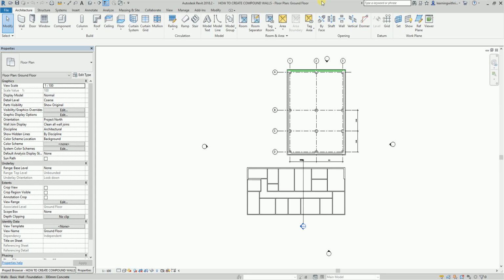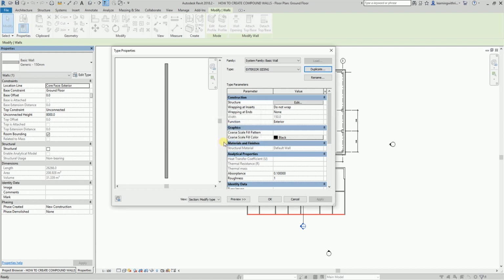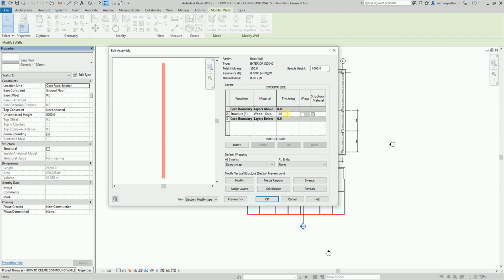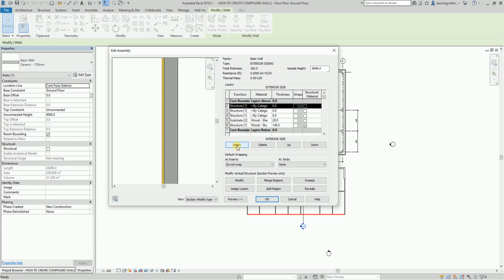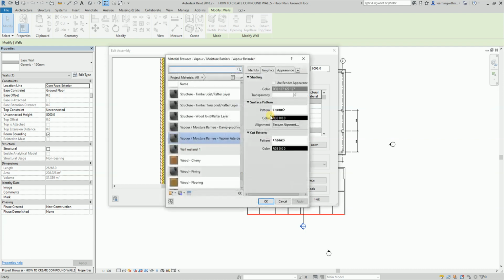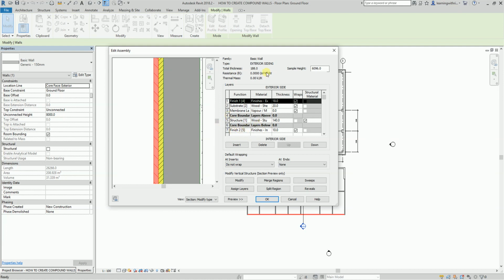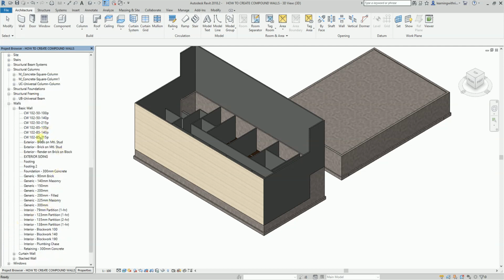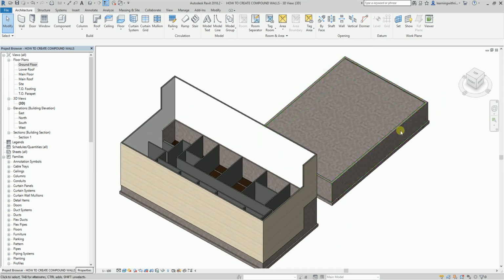REVIT ARCHITECTURE EXAM REVIEW ELEMENTS AND FAMILIES CREATING COMPOUND WALLS